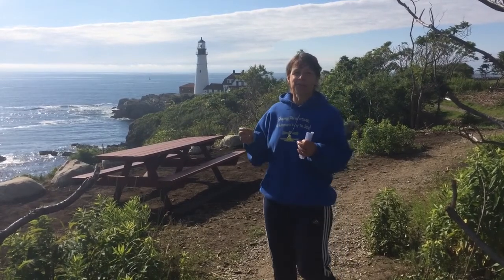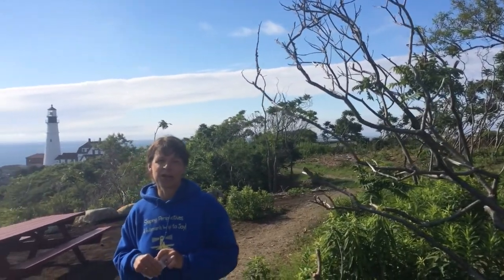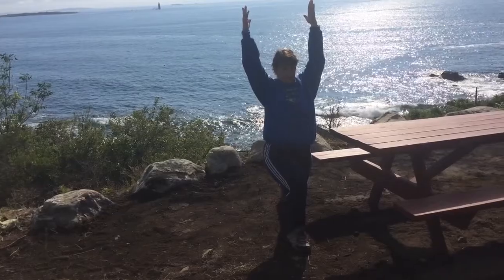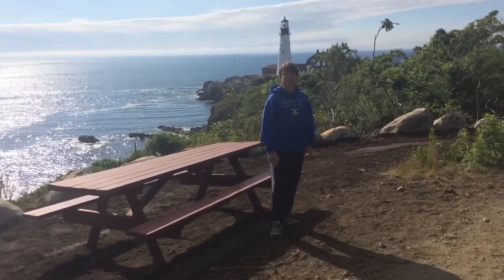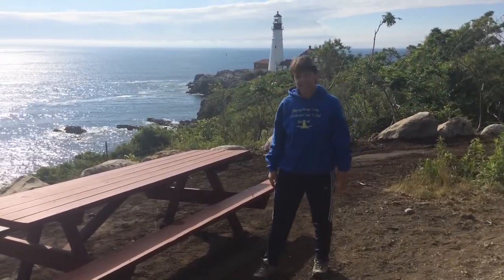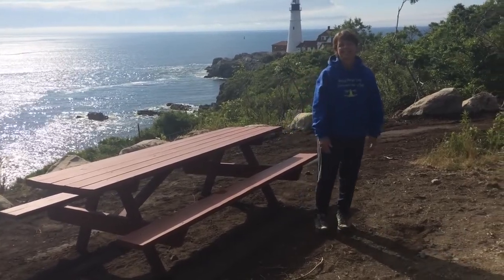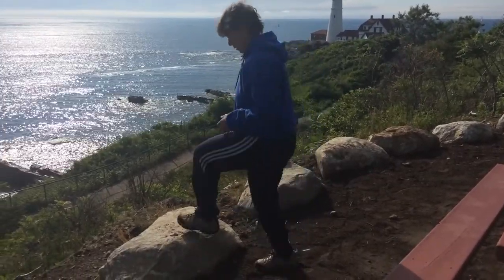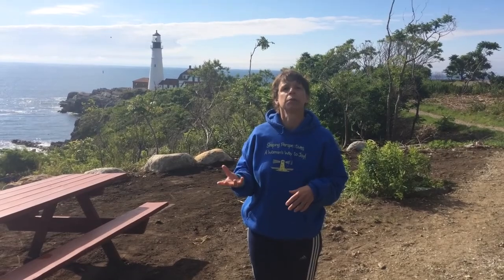Portland Headlight Walkabout Workout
What is a walkabout workout you ask?  Watch and find out! A workout that can be done anywhere, is full of function, strength and joy